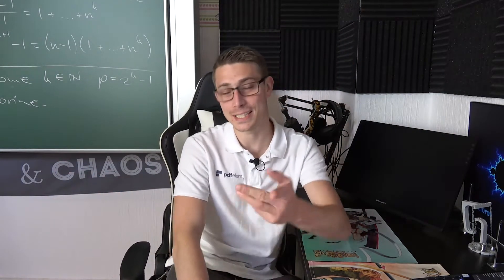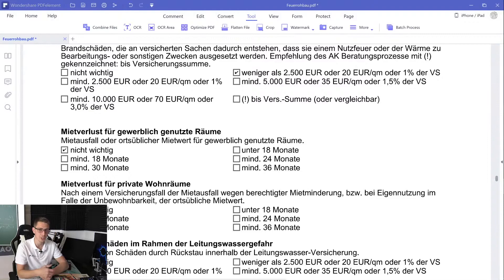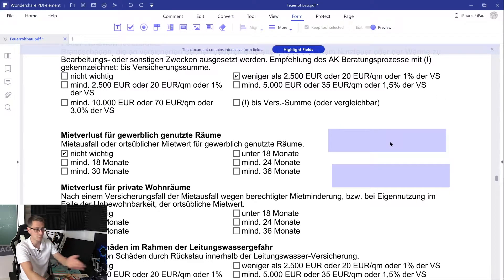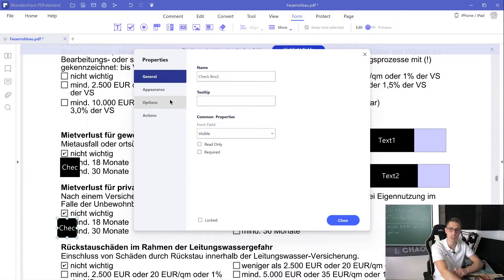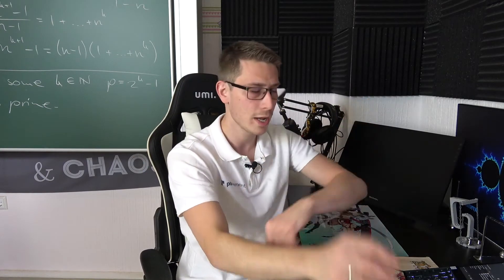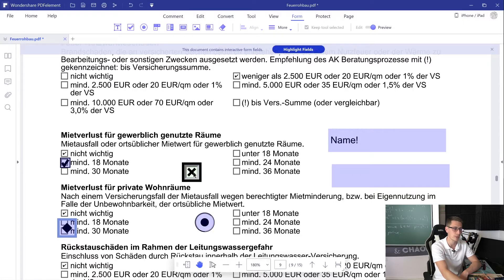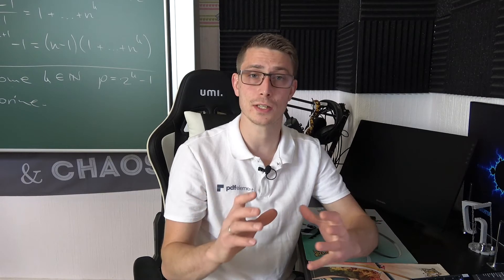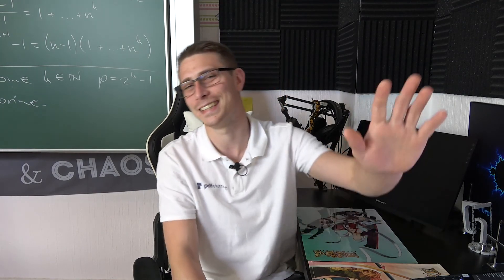How to Create and Edit a PDF Form | Wondershare PDFelement 8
Hello Wondershare PDFelement 8: Simplify how people interact and communicate with documents using intuitive and powerful PDF tools.
This video is about how to edit PDF form with PDFelement. If you need more help, please check this article

Timecodes
0:00 - Intro
0:54 - How to Add Text
01:51 -  Edit Mode and Preview Mode
02:17 - How to Add Check Boxes
03:43 - How to Add Radio Buttons
04:54 - How to Add Combo Boxes
05:40 - How to Add List Boxes
06:27 - Thanks for Your Watching